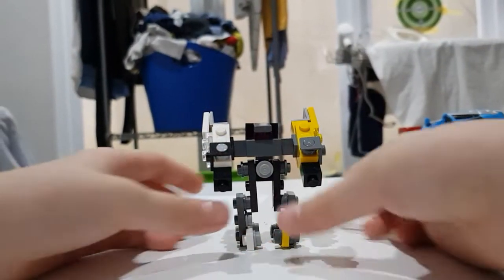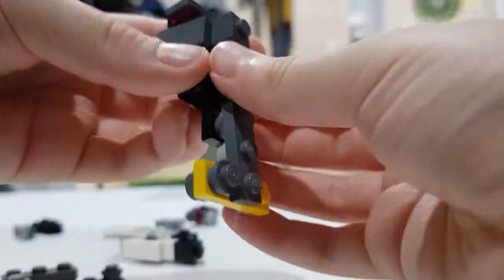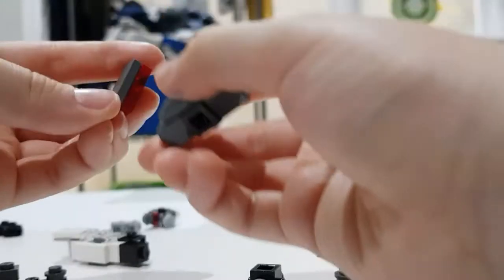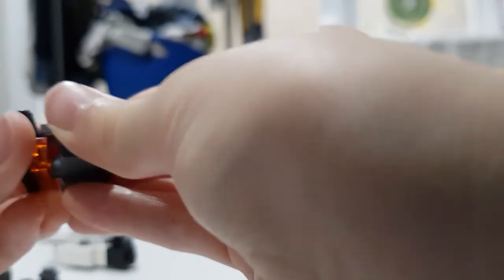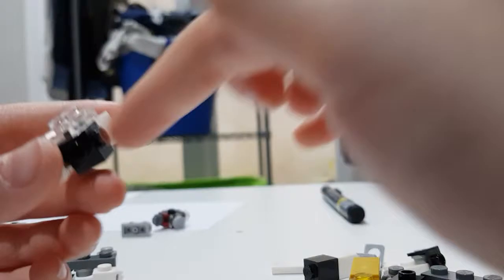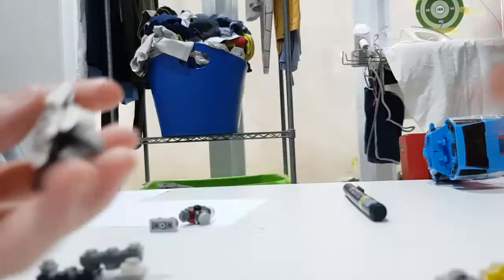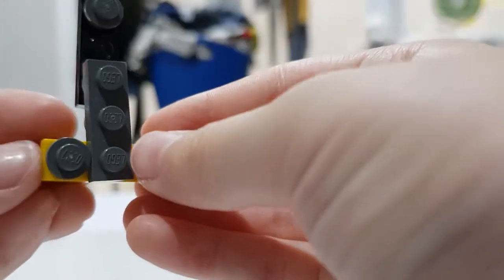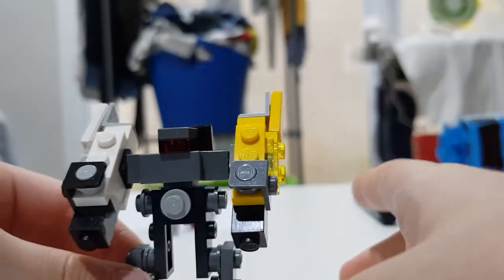How to combine my microcar